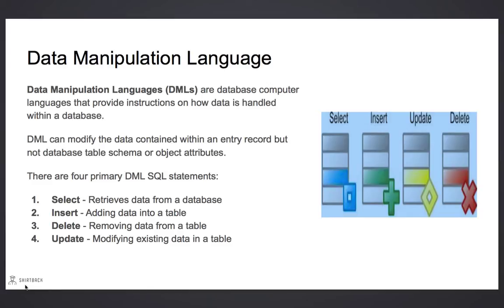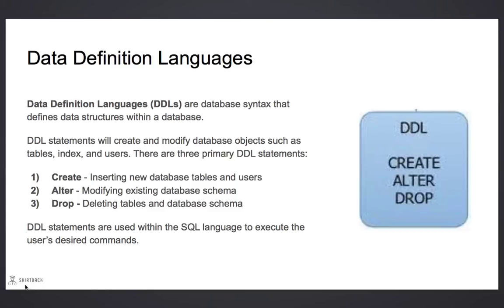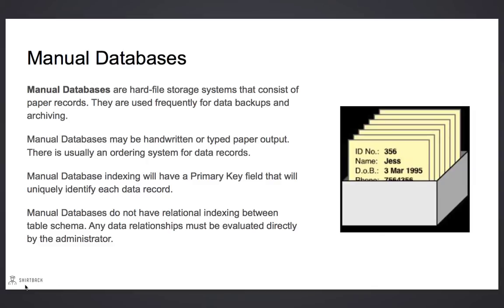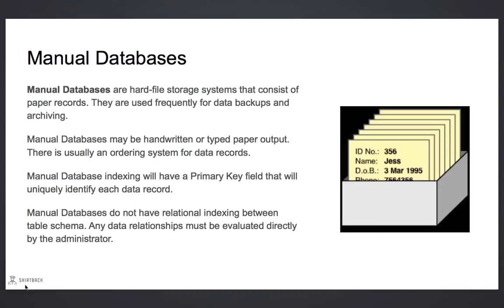5-3 Database Interfaces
This is the third lesson in Module 5 of the ShirtBack Academy IT Fundamentals course.  The ITF+ course is designed for middle and high school age students to achieve their first technical certification.